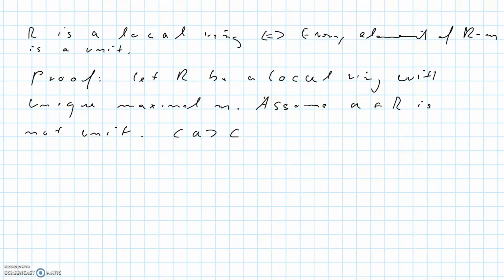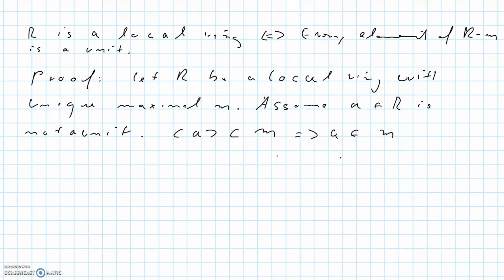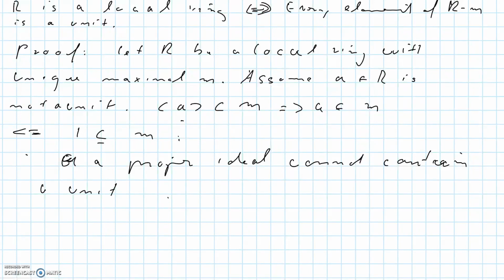Commutative algebra: Lokal Rings 1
Diese Bücher empfehle ich fürs Studium We define local rings and proof of lemma Was ist eigentlich die i-te Wurzel aus i ? Jetzt ansehen